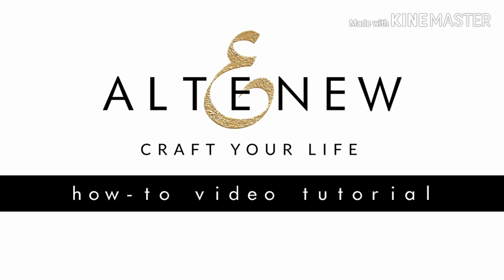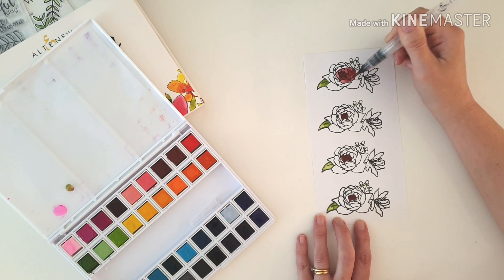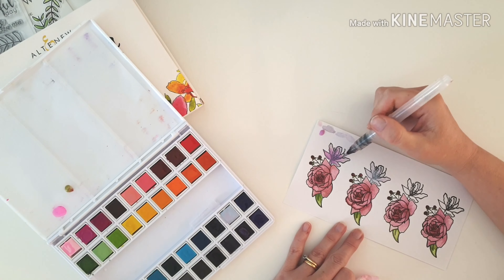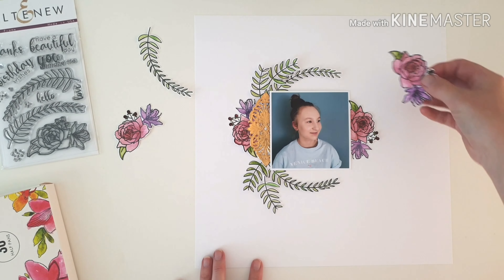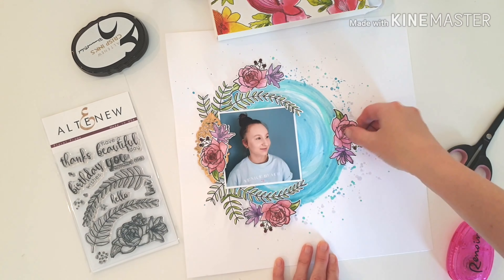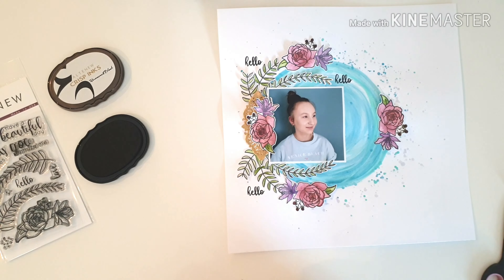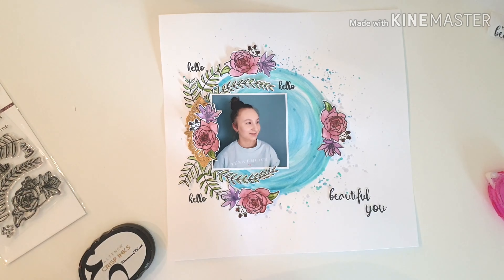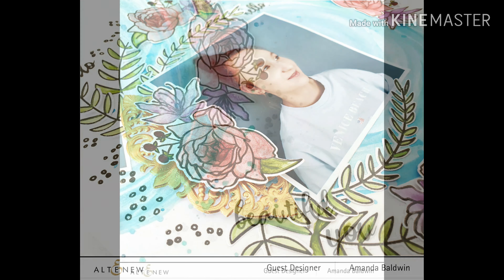Altenew Guest Designer | Fabulous Floral Frames Creativity Kit | Beautiful You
Hi Friends! Thanks so much for being here & watching!
Today I'm sharing my second Guest Designer project for Altenew!  In this video, I am sharing a super pretty, stamped and watercolor scrapbook page featuring the amazing Altenew Fabulous Floral Frames Creativity Kit!

I hope my video  has inspired you to get creating with Altenew products today!
Amanda xo